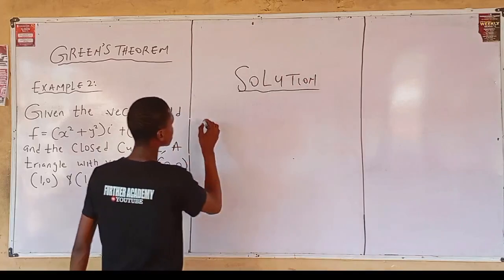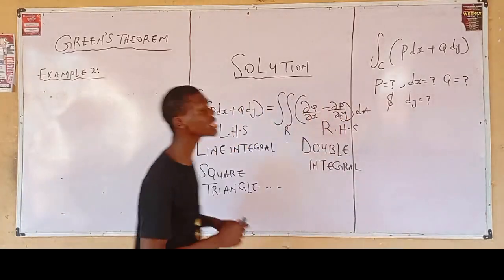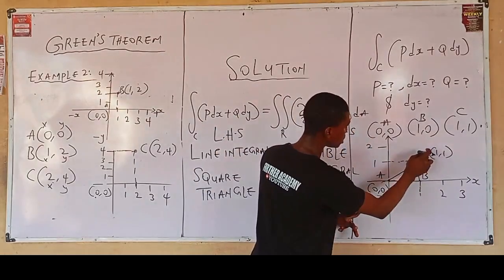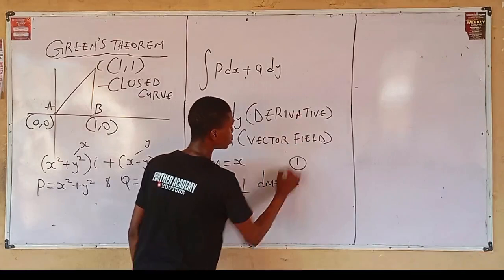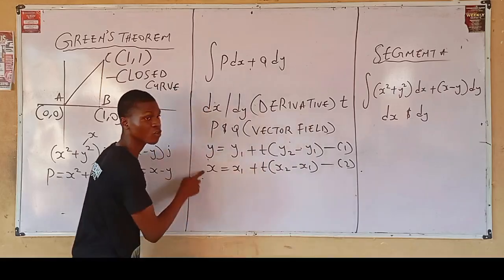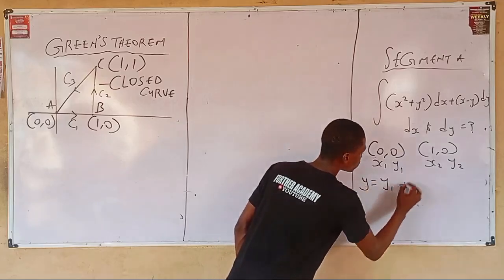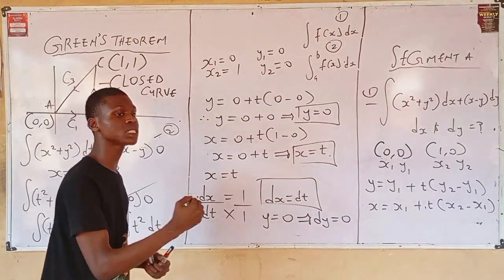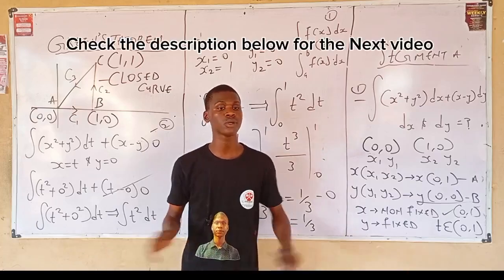Green's Theorem || Greens Theorem Explained|l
Green’s Theorem is a fundamental result in vector calculus that relates a line integral around a simple closed curve
C
C to a double integral over the region
R
R enclosed by
C
C. It states that:

C(Pdx+Qdy)=∬R(∂Q/∂x−∂P/∂y)dA
C
​Where
Q(x,y) are continuously differentiable functions. This theorem is widely used in physics and engineering for calculating circulation and flux in fluid dynamics, electromagnetism, and work done by a field.